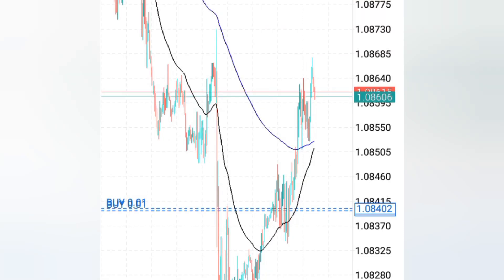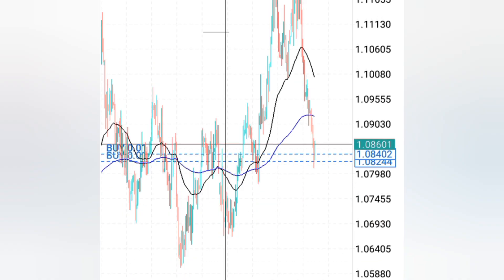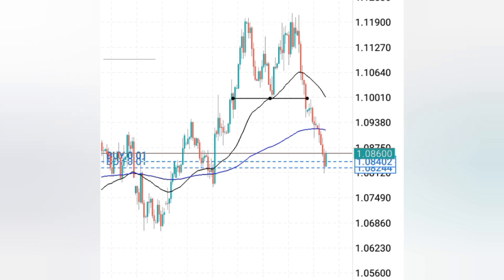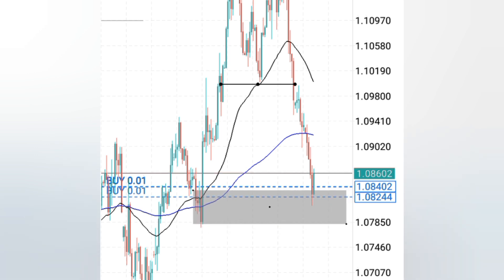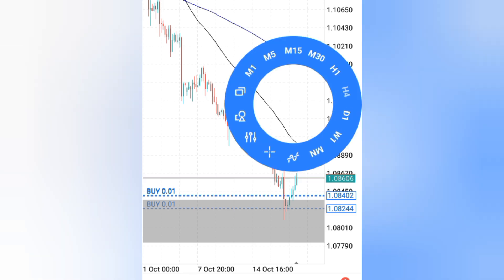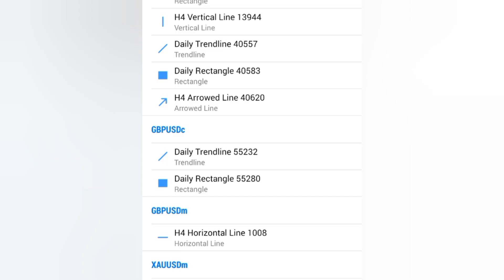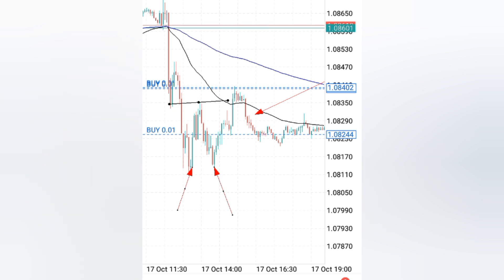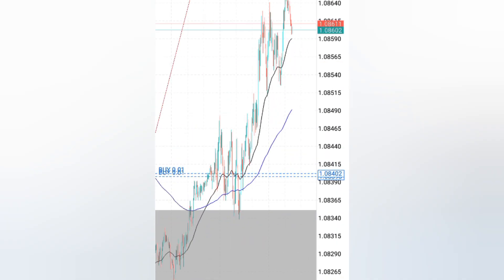The Top 1% Forex Strategy: What The Pros Don't Want You to Know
This strategy will help you be among the top 1% of traders that do win in forex trading . Watch this video to end to get something today

Some keywords

How to turn a small forex account into a big one Forex account growth secrets
Small account forex trading success stories
How to scale a small forex account